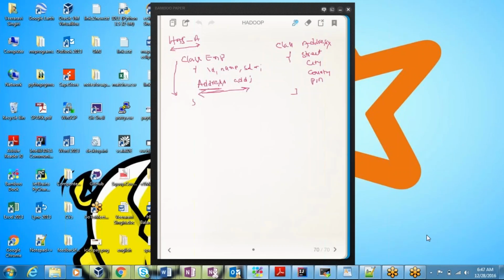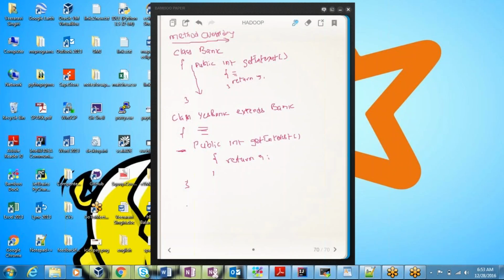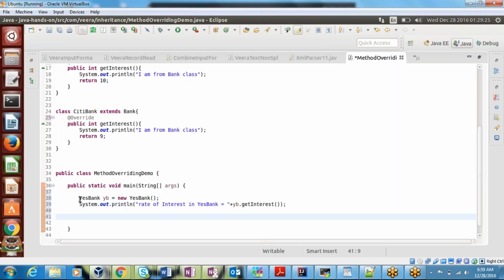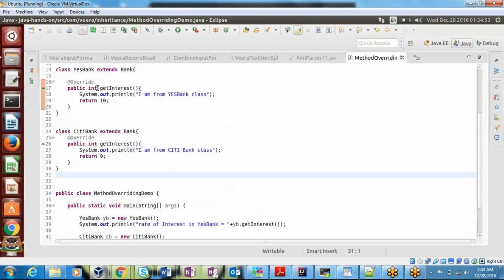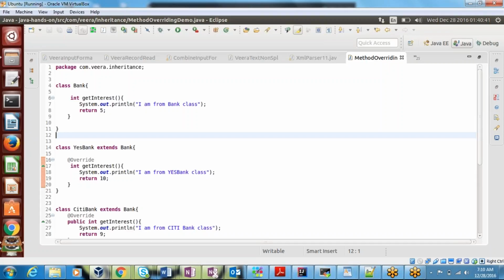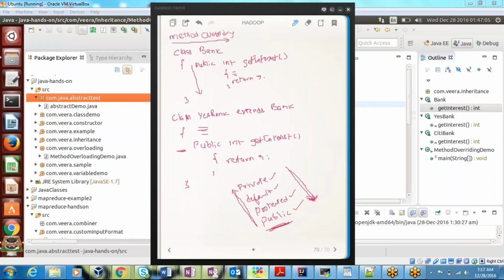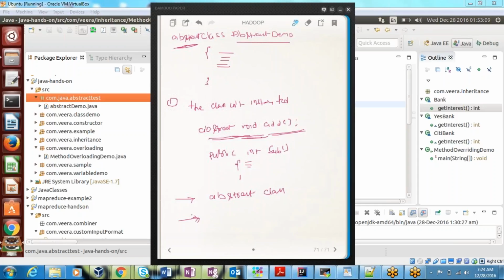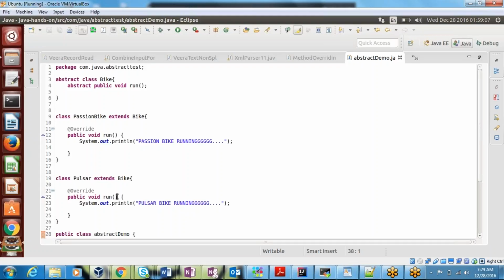JAVA OVERRIDING ABSTRACTION INTRO 8